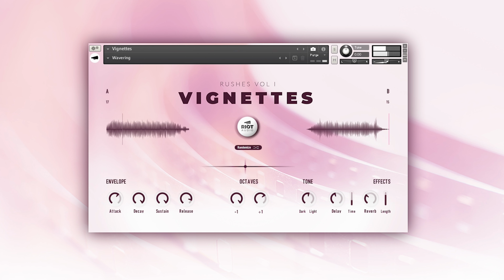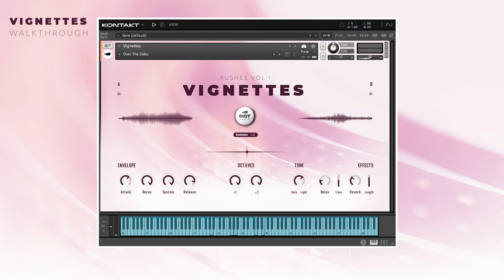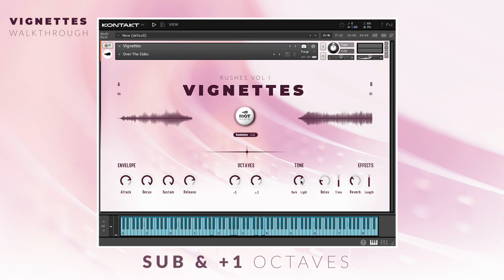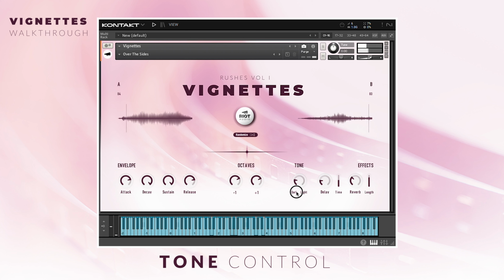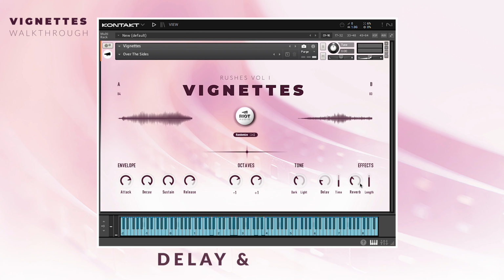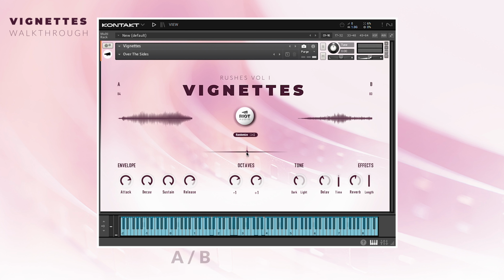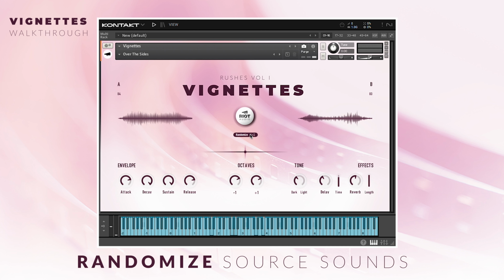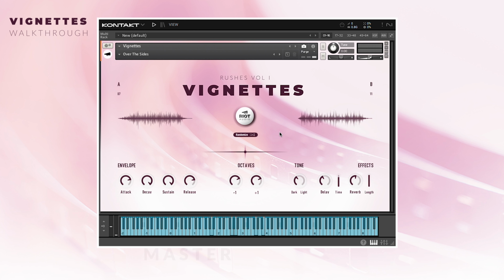Walkthrough - VIGNETTES | Nostalgic Multi-layer instrument for Kontakt Player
Walkthrough for the Kontakt Player Instrument Vignettes.

Vignettes is a nostalgic two-layer instrument with 3 octaves for each layer (i.e. 6 layers in total), built around 20 custom sounds culled from production sessions for previous Riot Audio instruments.